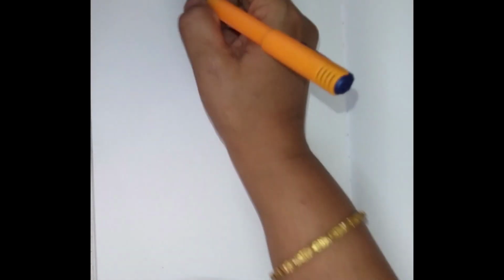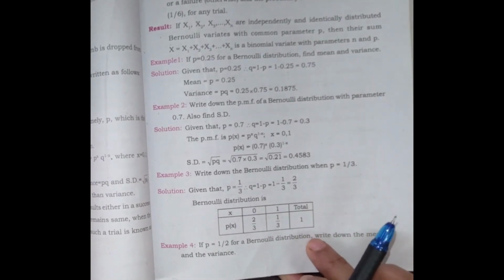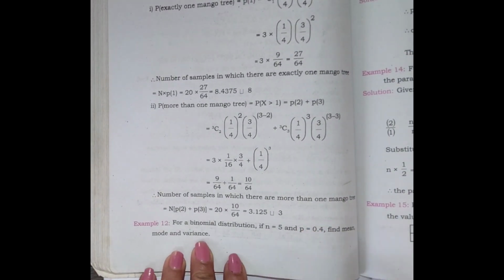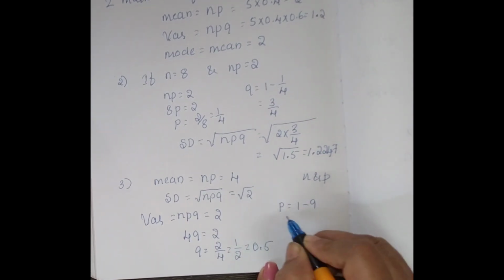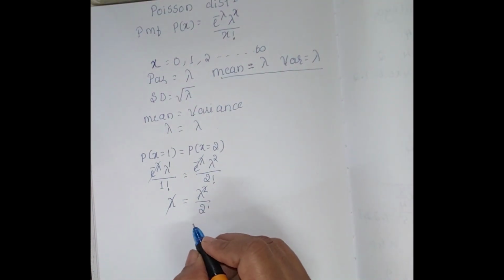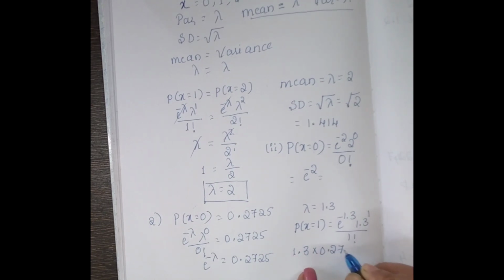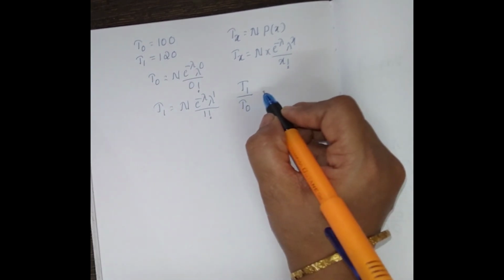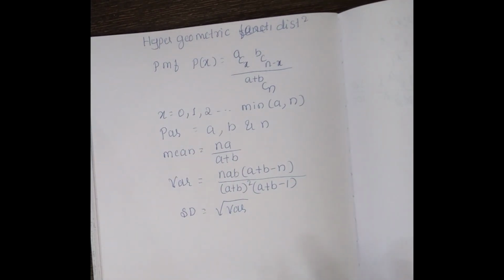Therotical distribution|two marks important questions and answers|Puc 2 Statistics